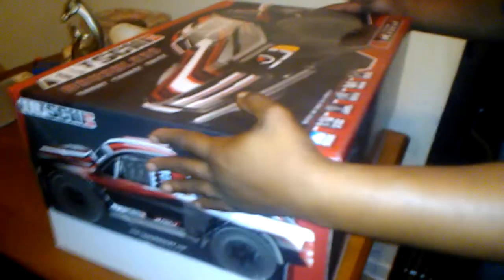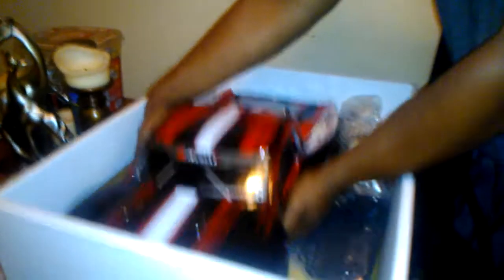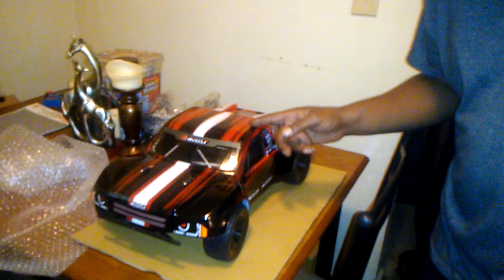Team Redcat TRSC10E/ unboxing " 💯